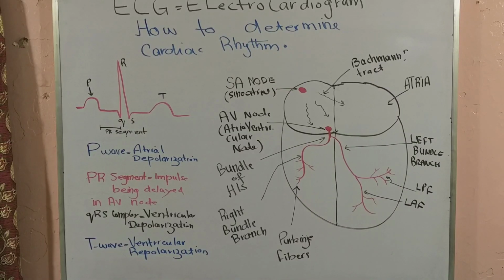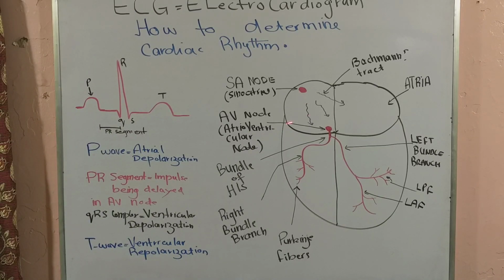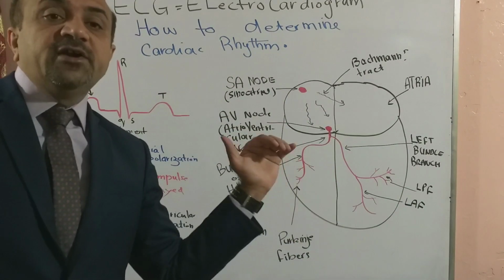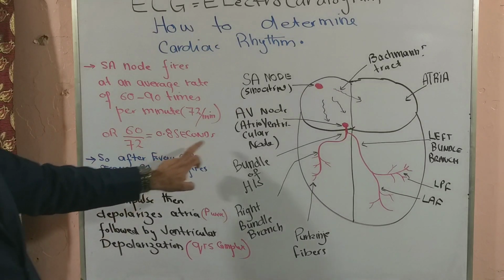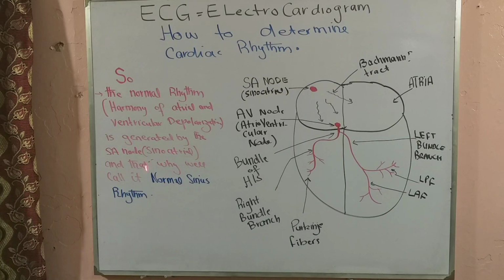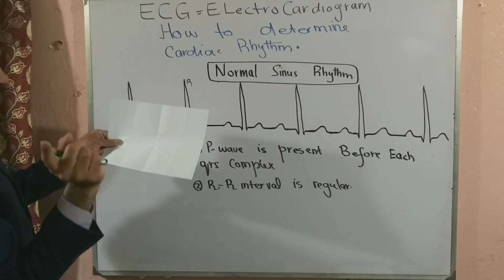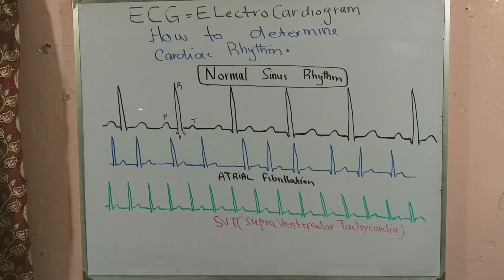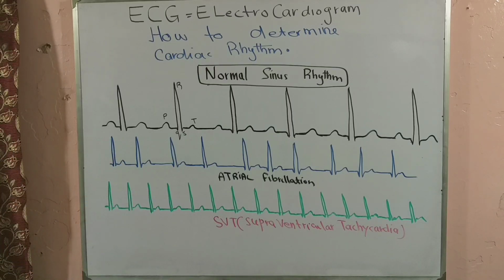Electrocardiogram(ECG).How To Determine Cardiac Rhythm.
in this video we discuss how to Determine Cardiac rhythm.In this regard knowing about Conduction system of the heart including Sinoatrial node(SA node),Atrioventricular Node(AV node),Bundle Of HIS,Right and left Bundle Branches and Purkinje Fiber is important.
Dr Afzal Critical Care Medicine was created to improve the standards of Critical care management where i blend my years long experience of working in intensive care with the knowledge from books and present it to the medical students,Young doctors and staff nurses.